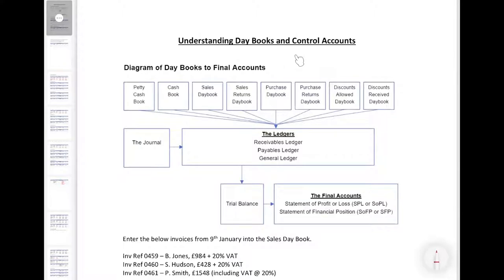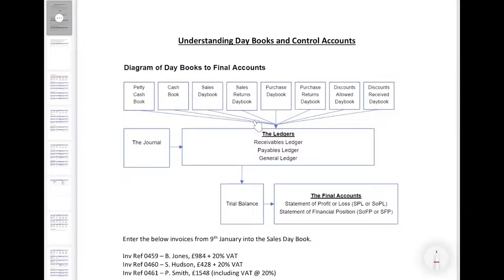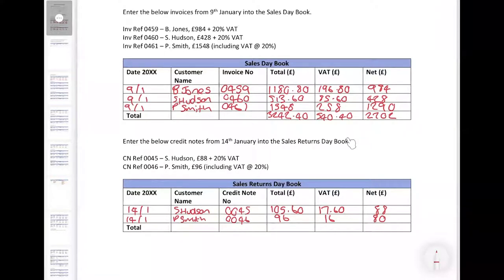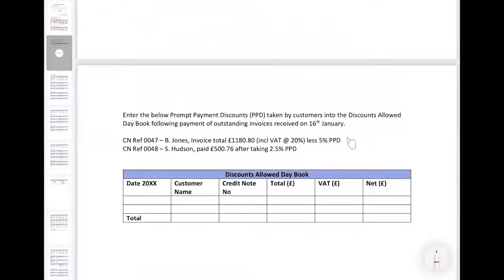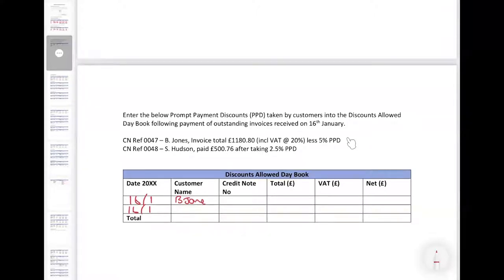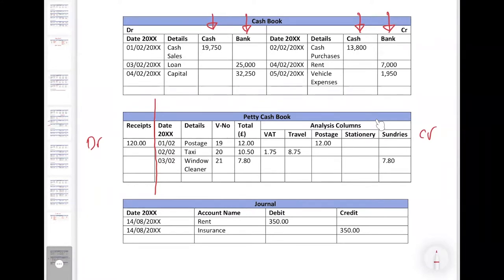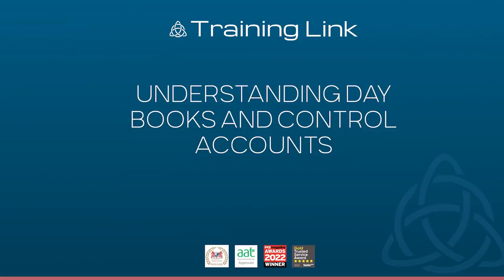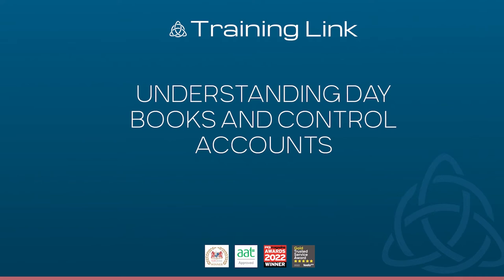AAT Level 2: Understanding Day Books And Control Accounts - Training Link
Want to know more about Understanding Day Books and Control Accounts?

In this recording of a Training Link live class, Ben Campbell takes you through this topic with a worked example.